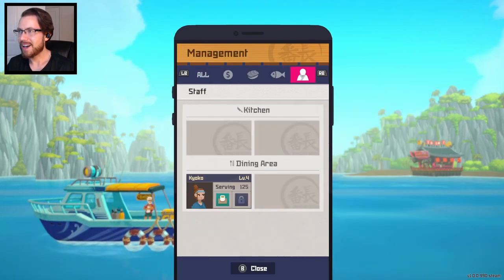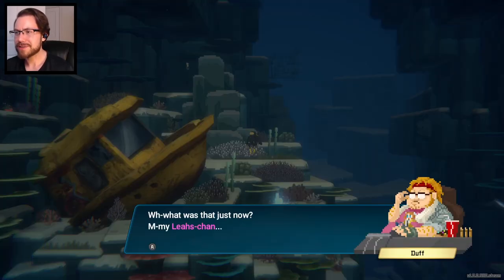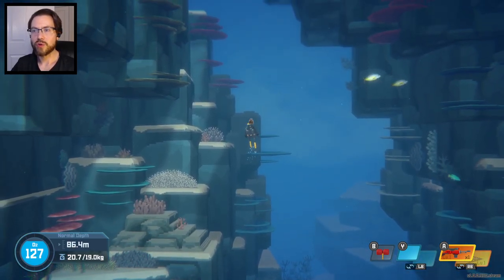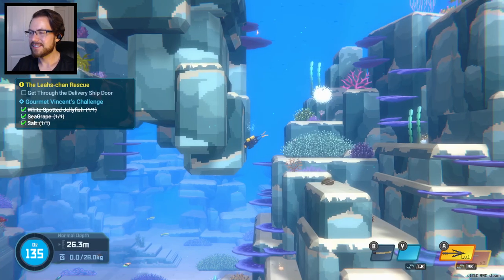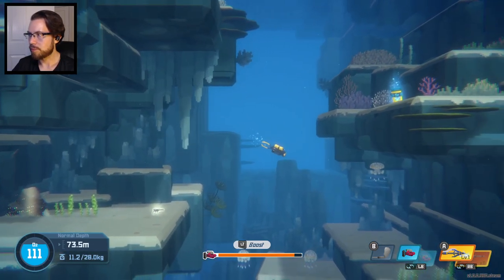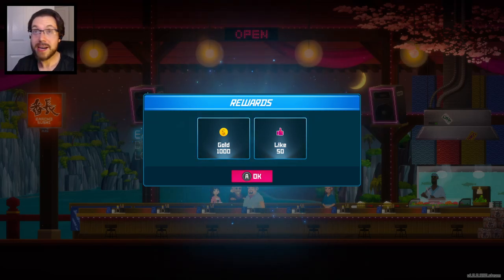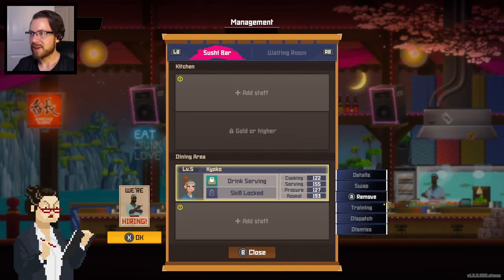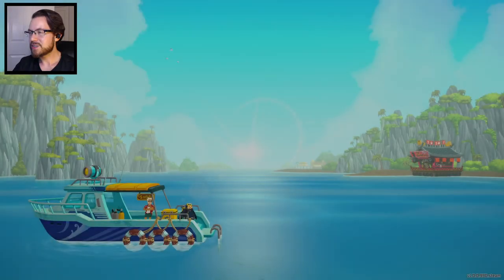The Jellyfish Festival - Let's Play DAVE THE DIVER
Video is from my Twitch stream on July 18th, 2023 - Come hangout out, follow and get alerted when we're live!